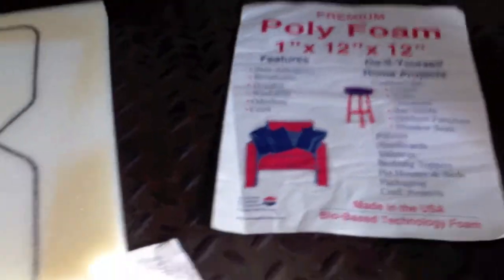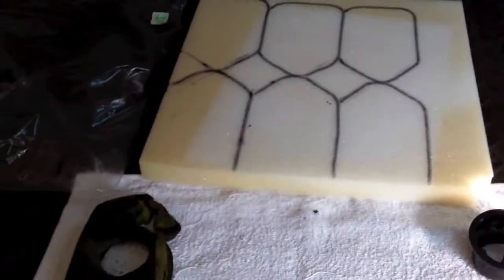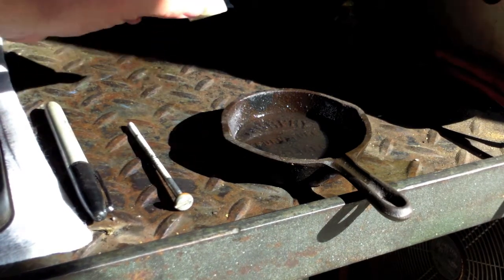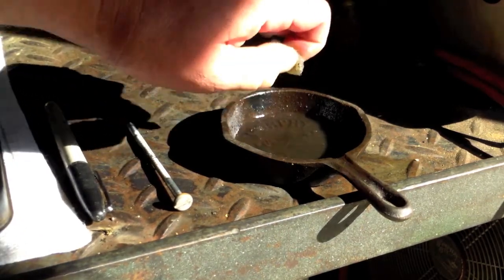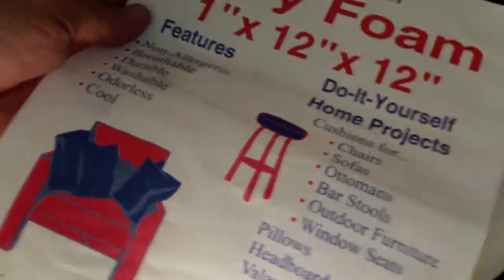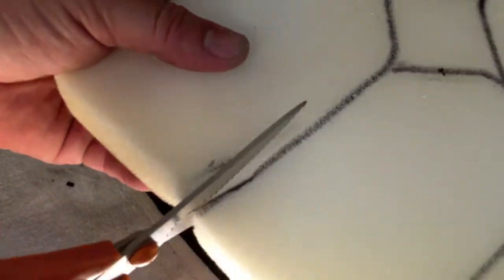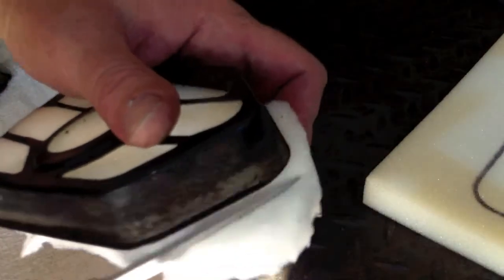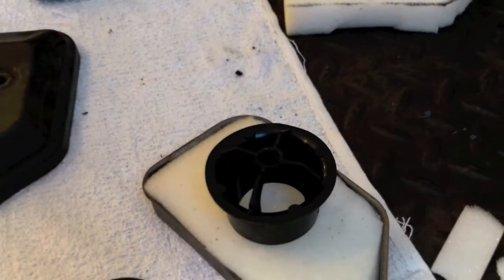How to make an air filter for a mower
Join the Experience!! Thanks for Sharing!!  Thanks to all of my Googlers you guys are great!,